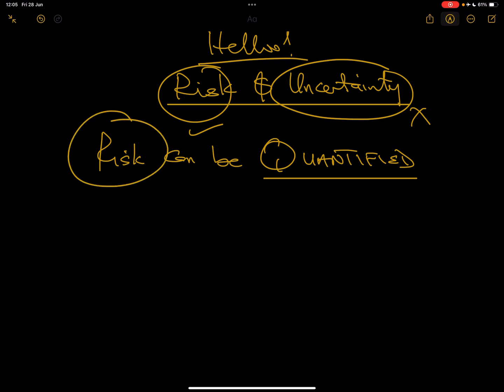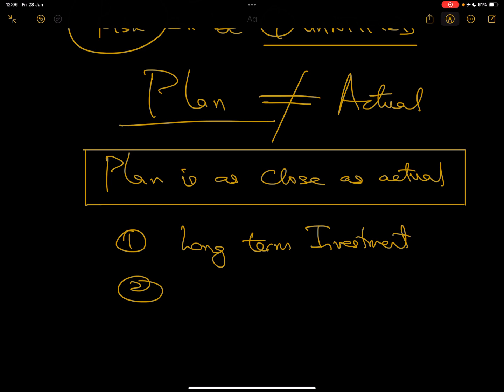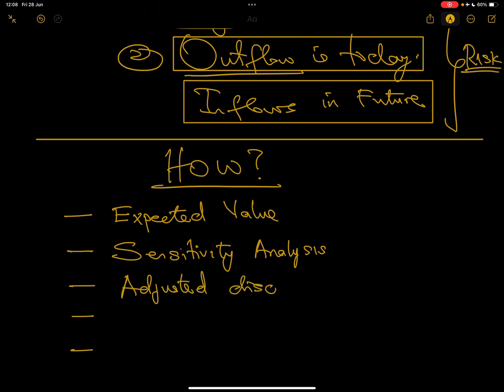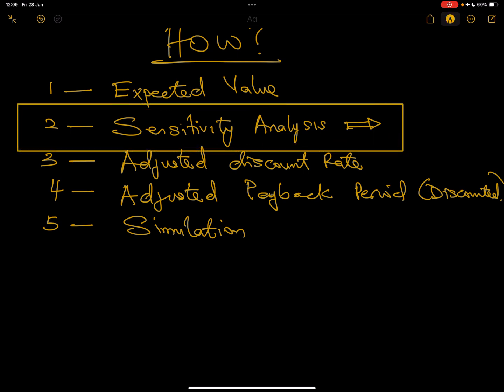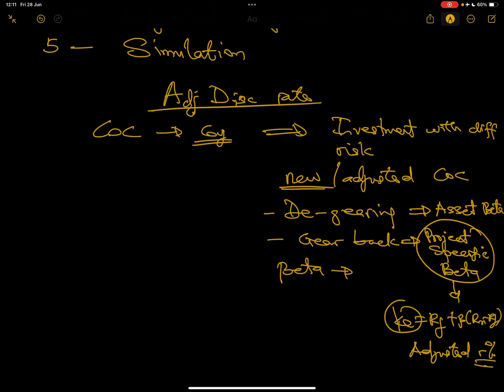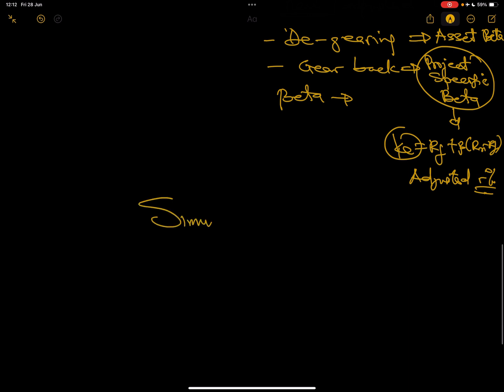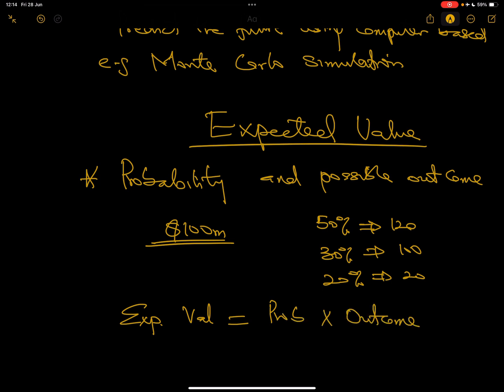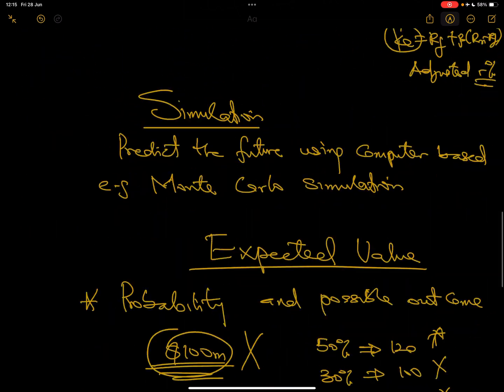Lecture 30 - Risks and Uncertainty in Investment Appraisal - Expected Value (Financial Management)